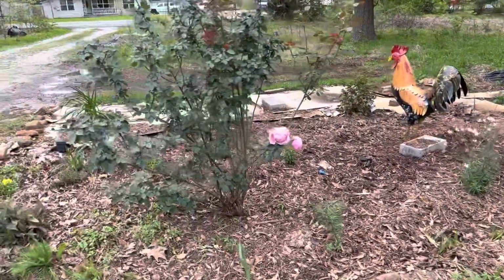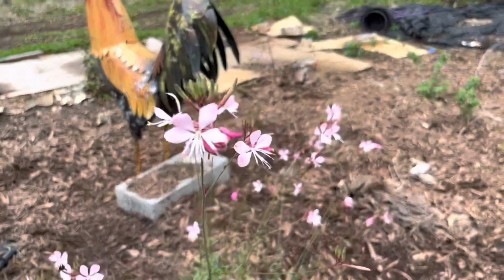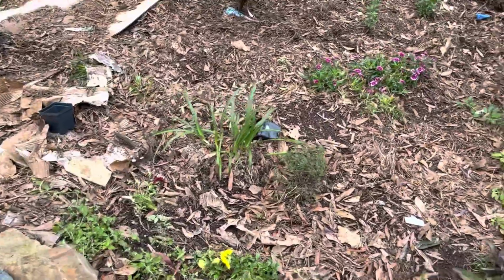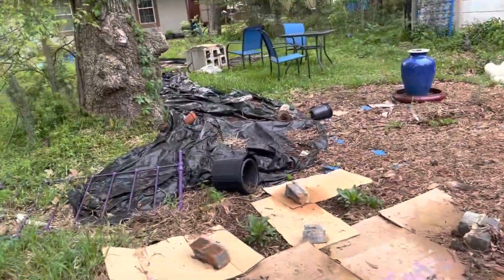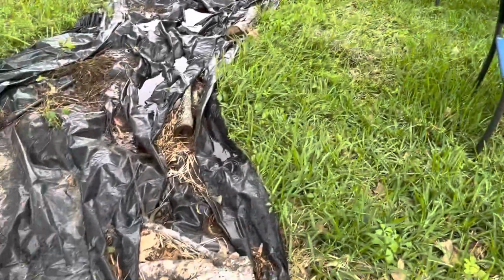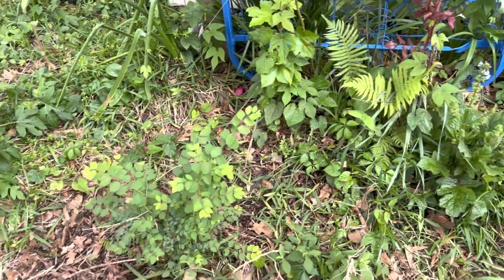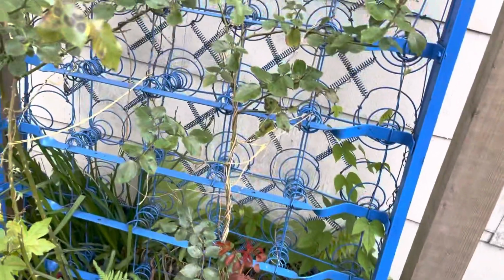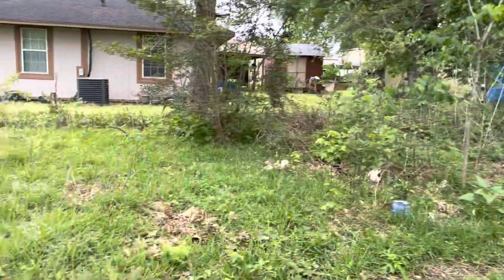Sometimes I’m not very good at this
A little walk around the Hermitage garden, new things going on, and some frank discussion about hermit life.